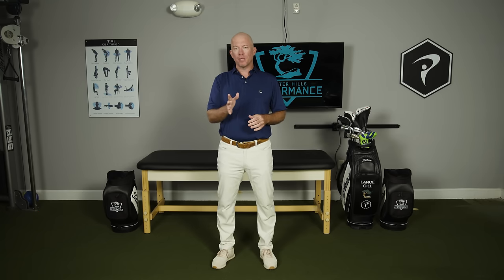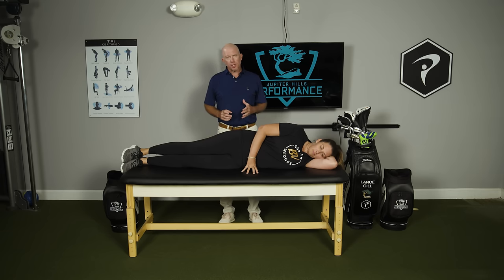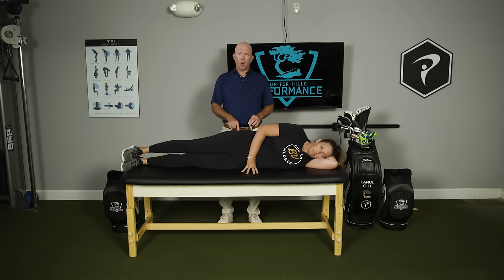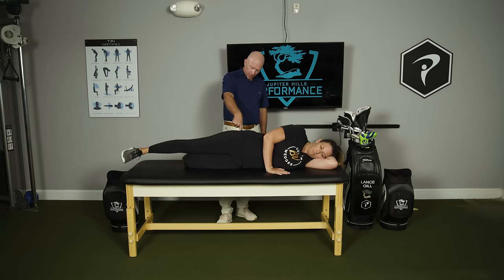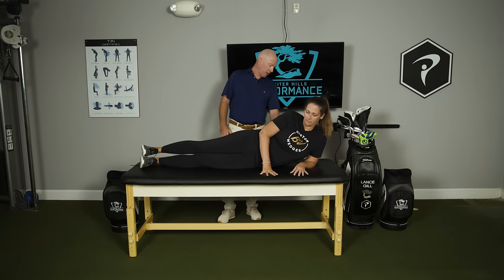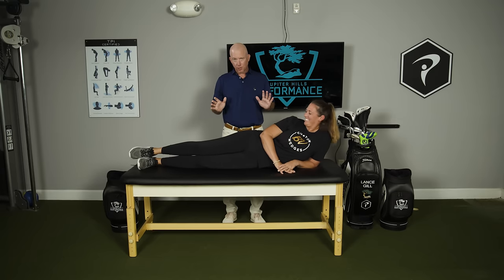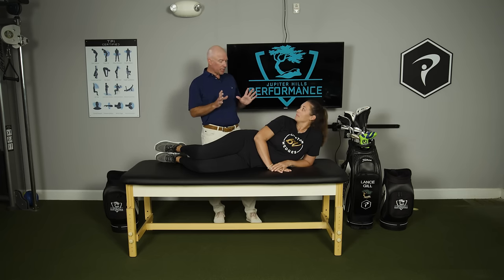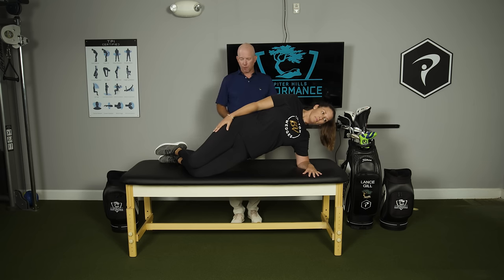How to Build Core Strength to Improve Your Golf Swing | Titleist Tips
Lance Gill, President of Lance Gill Performance, and Kayleigh Franklin, Director of Performance at Lance Gill Performance, share some exercises designed to help you build core strength and stability that will ultimately help you improve your golf swing and increase speed in your game.

Explore more from our friends at TPI and learn more about the Lance Gill Performance team

Important: Not all exercises are suitable for everyone and this or any other exercise program may result in injury. Please always consult your physician or medical professional before beginning this or any other exercise program, especially if you have any chronic or recurring condition, and/or if you are pregnant, nursing, or elderly. This exercise program is not recommended if you experience chest pains or have uncontrolled blood pressure or other uncontrolled chronic diseases.

00:00 - Intro to the core
01:05 - Training the side of your core
02:00 - Leg raises
02:35 - Side plank
04:02 - Side pillar strength
04:30 - Side plank variations
07:42 - Hip hikers
10:22 - Summary and review